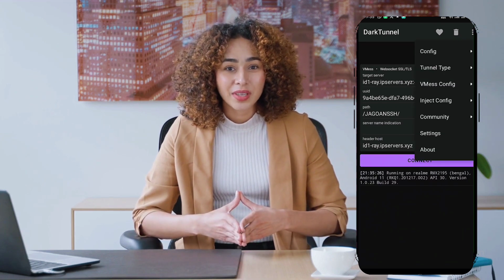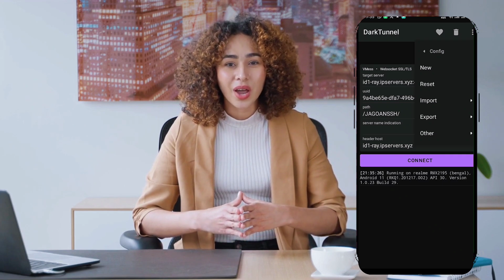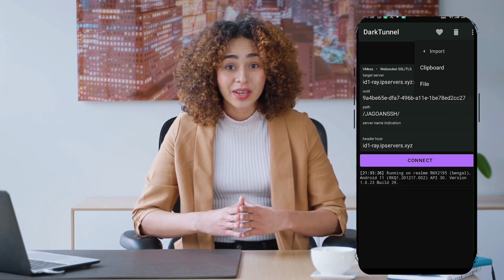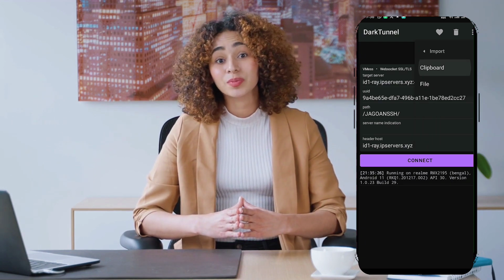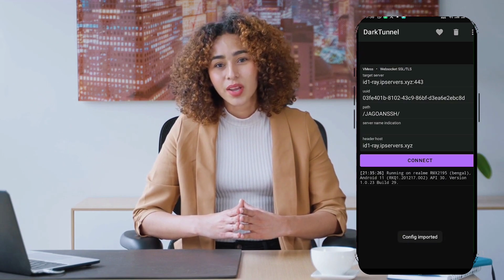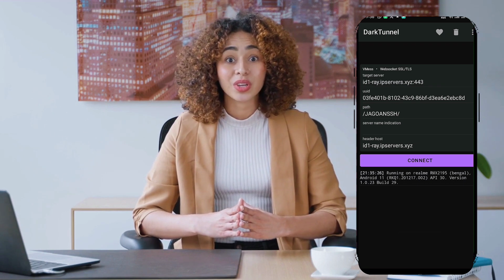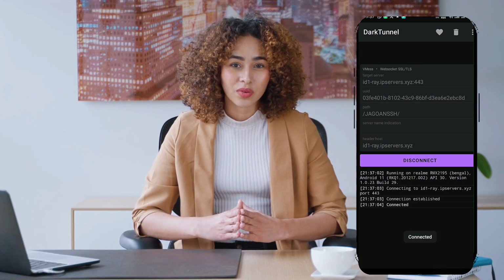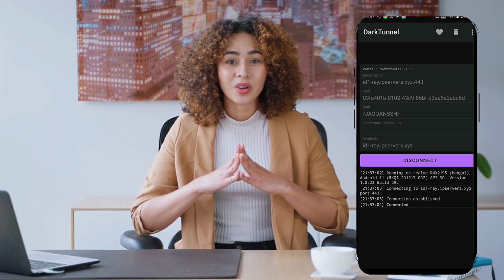Create V2Ray VMess Server & Setup on Dark Tunnel VPN | Secure & Fast Internet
In this step-by-step tutorial, learn how to create a V2Ray VMess server account and set it up on Dark Tunnel VPN for enhanced online security and privacy. Discover how to configure your settings for fast, secure, and reliable internet connections. Perfect for anyone looking to improve their online safety in the digital age.